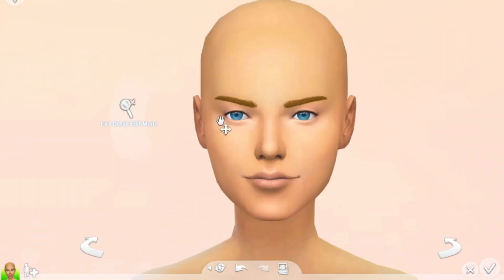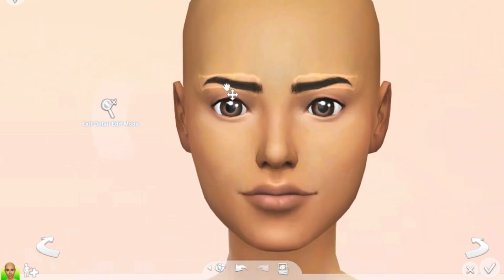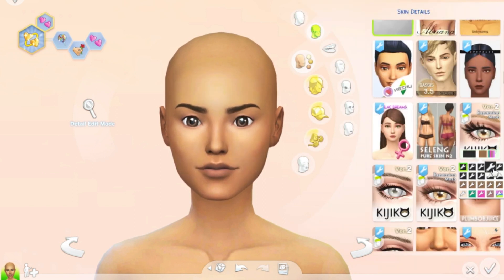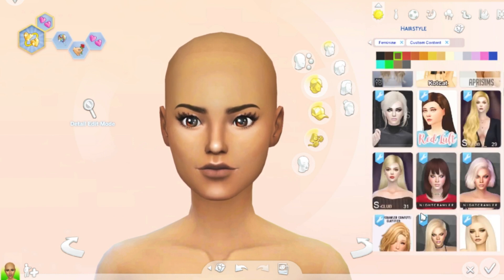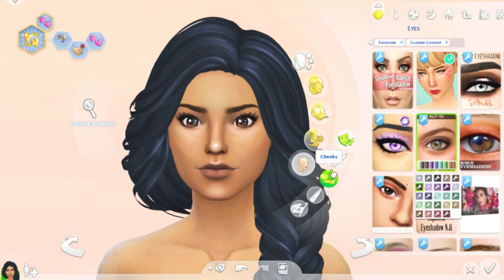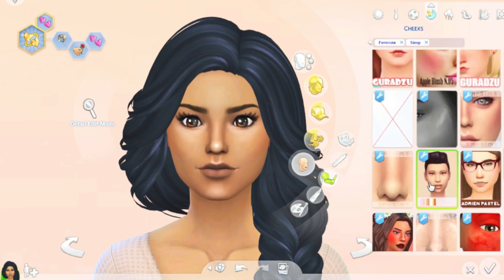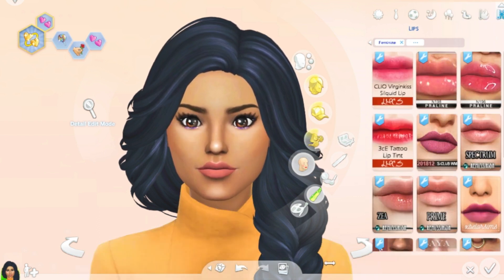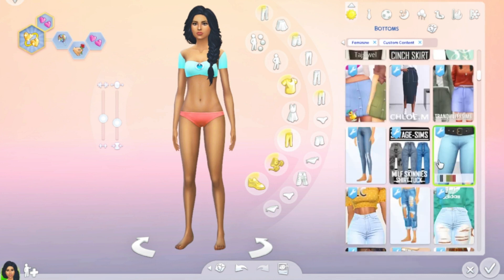Disney Princess CAS Challange Princess Jasmine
*OPEN ME*

Hi Guys Welcome back, today I am doing another collab with Josie Gem for her Disney Princess CAS Challenge. So I decided to create Princess Jasmine from the movie Aladin. Let me know what you guys think. I would love to hear from you guys.

Origin ID: JosieGemOfficial

You can find all my creations on my gallery, my Origin ID will be down below.
Remember to tick the INCLUDE CUSTOM CONTENT option for my builds to show up in my gallery!

Thank you for everyone who has joined the "Unique Family" so far, you guys are awesome.

Social Media*

PC Name: Rx580 RADEMAX
Processor: Intel®Core™ i5-7400
CPU @ 3.00GHz
RAM: 16.0 GB
System Type: 64-bit Operating System
Graphics Card: Radeon RX 580 Series
USB 3.0

Editing – Shotcut
Thumbnails - Gimp